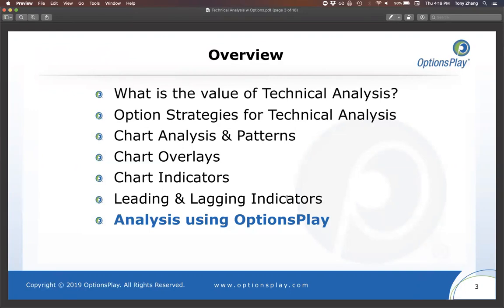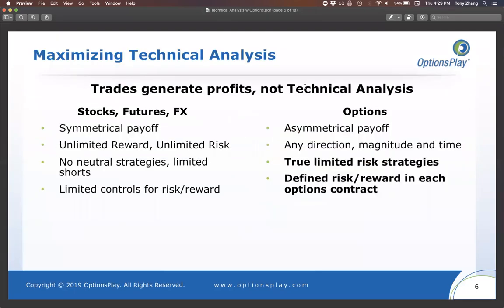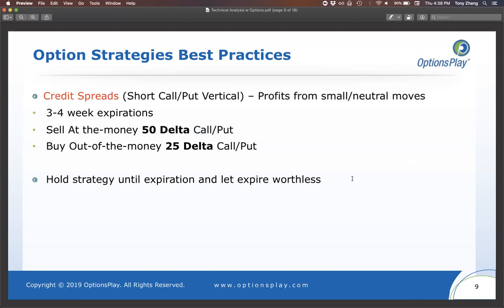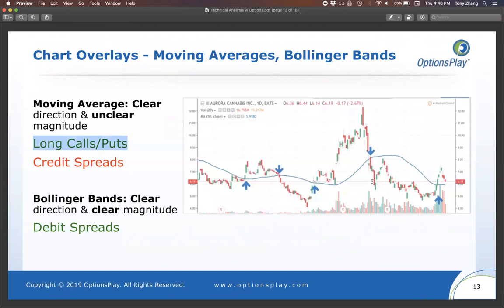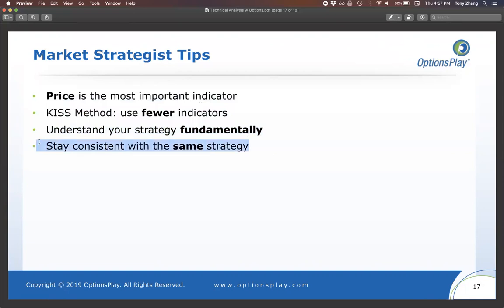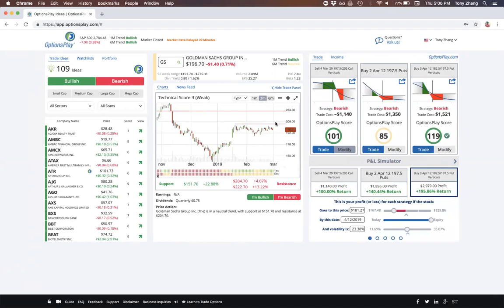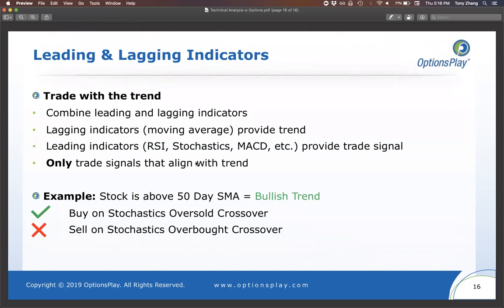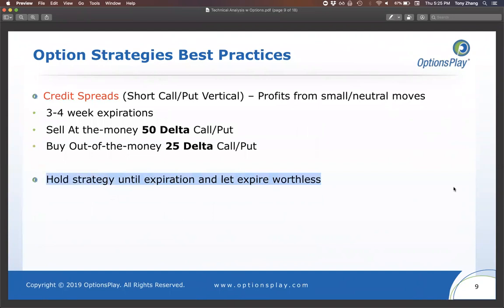Maximize Your Technical Analysis w/ Options Trading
During today's webinar on Leveraging Technical Analysis w/ Options Trading, we covered various technical analysis techniques and the corresponding option strategies to trade them with. See how you can leverage technical analysis to find explosive option trades in less than 20 seconds using OptionsPlay! A must watch for any stock or ETF investor!